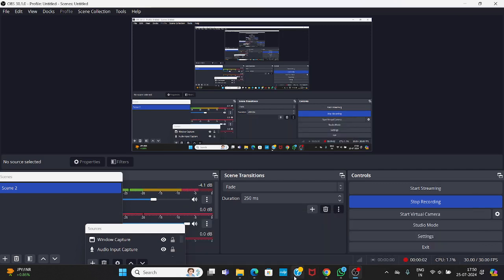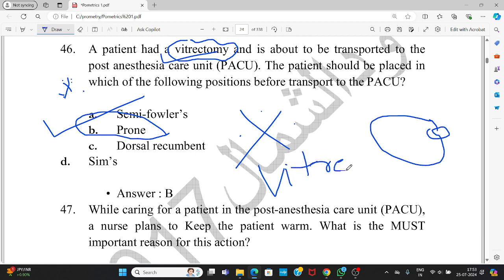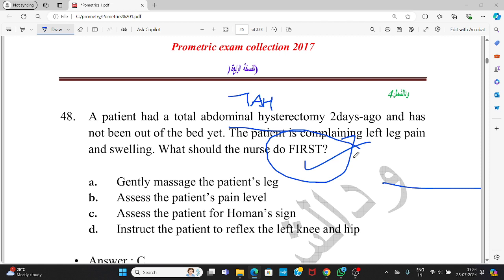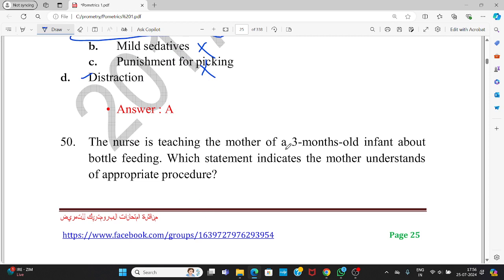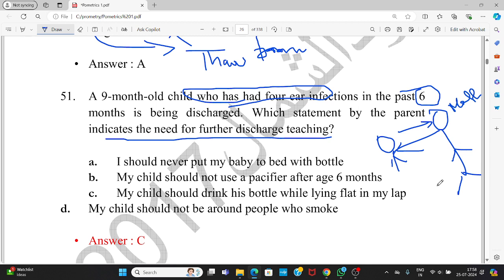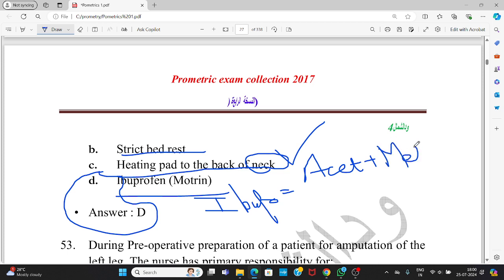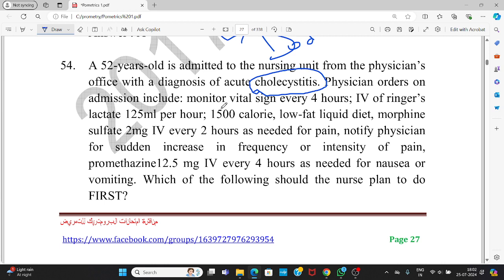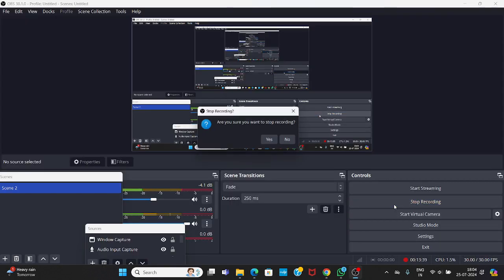Important questions part 10